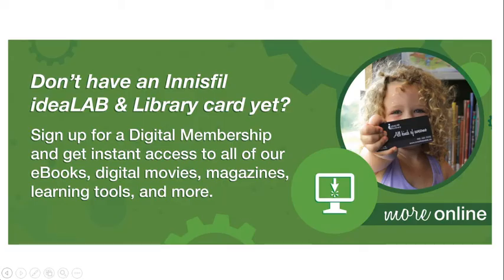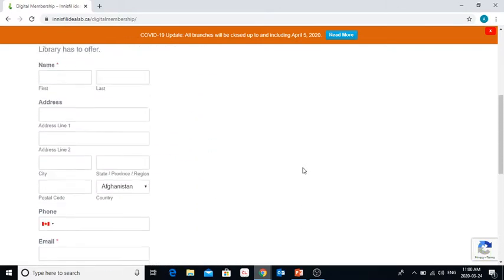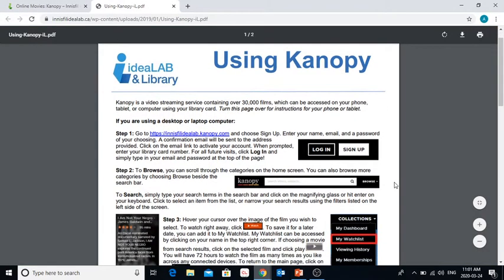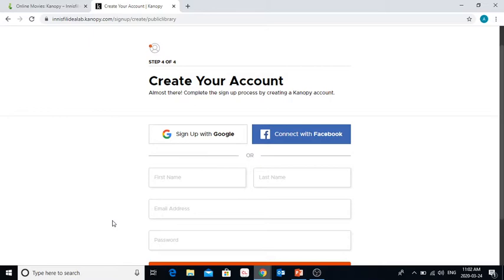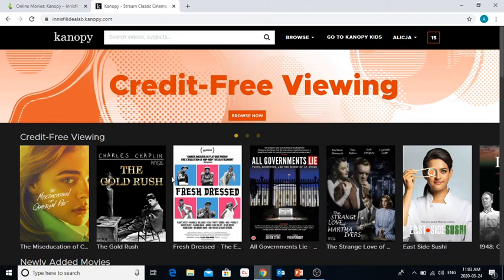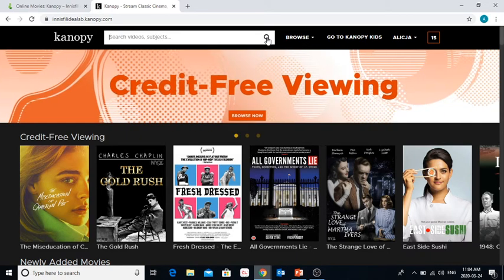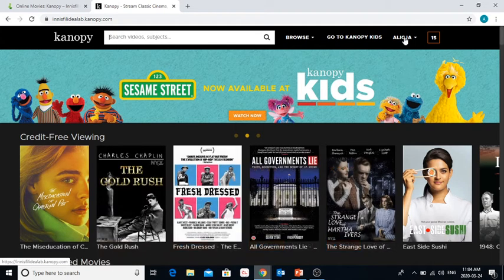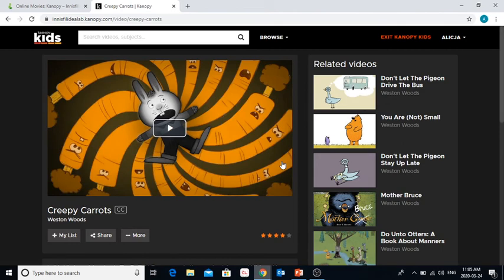Tutorial: Kanopy on Your Computer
Join Alicja, our Adult Services Librarian, as she leads you through a tutorial on her favourite resource, Kanopy! Stream thousands of movies and shows all from the comfort of your own home! Kanopy is free with your library card.